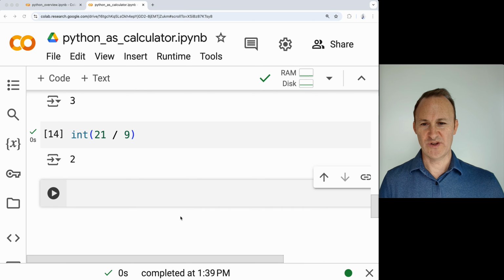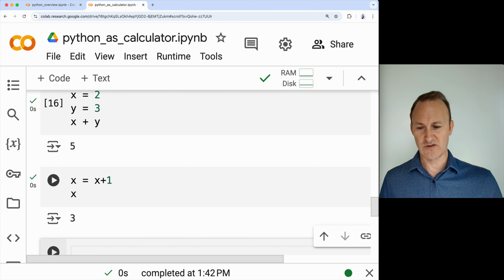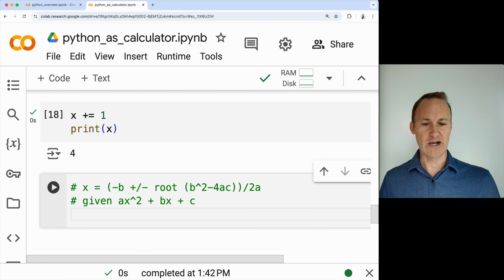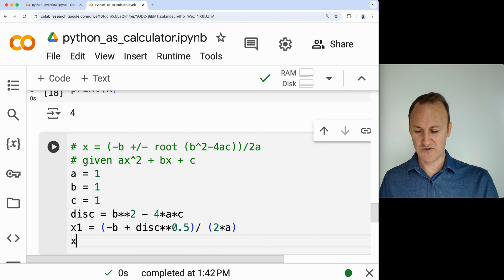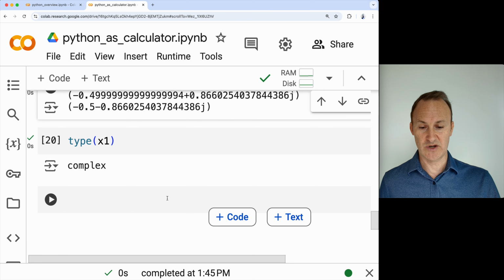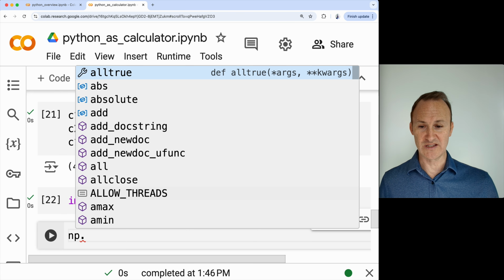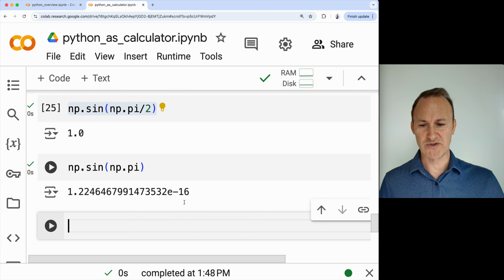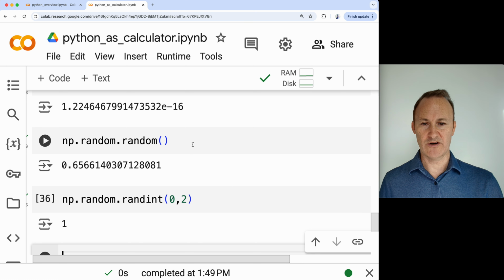Python Overview 2: Python as Calculator Part 2